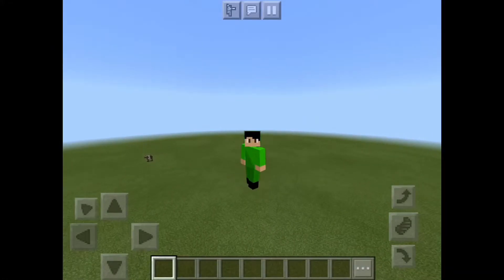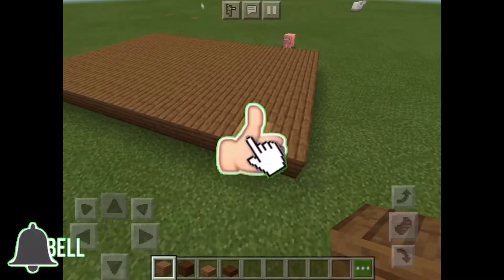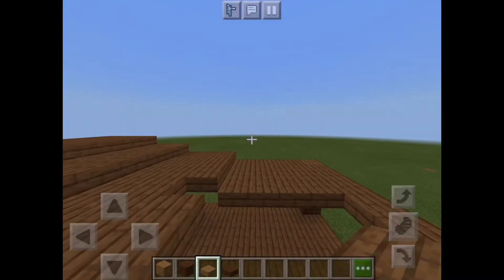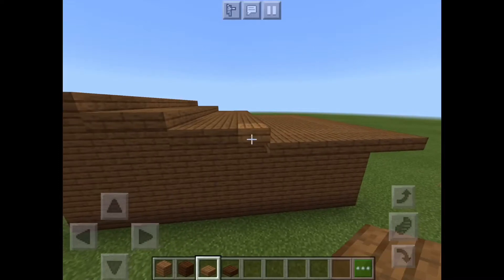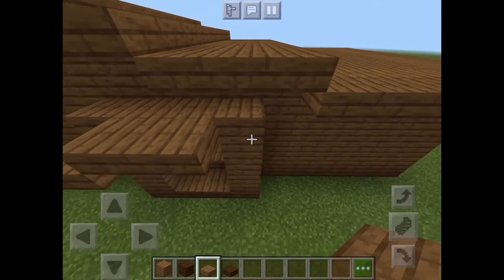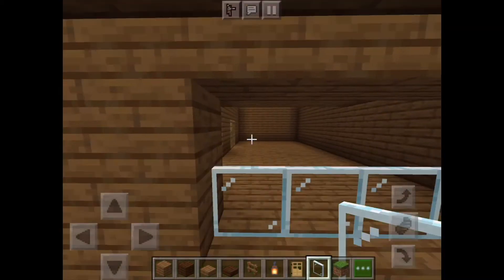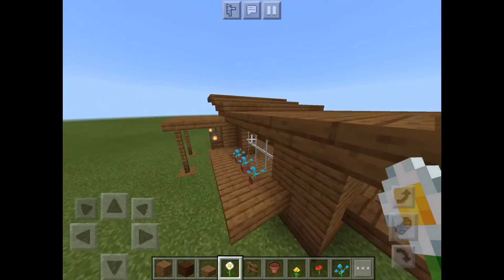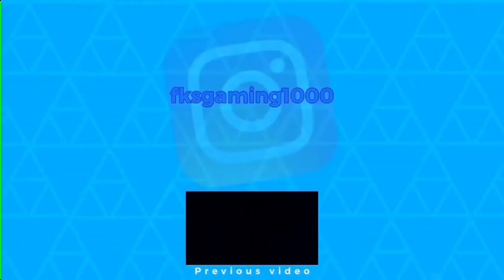Building a house in Minecraft!!!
Previous video! (20 advanced redstone creations in Minecraft)

New to the channel?

fksgaming1000

Real Fksgaming

LifeofFKSGaming

FKSGaming